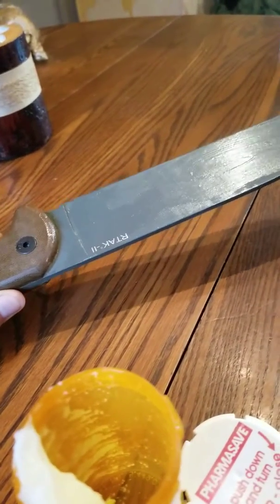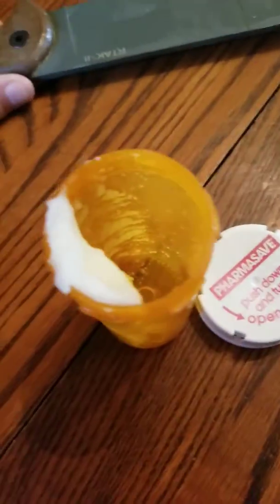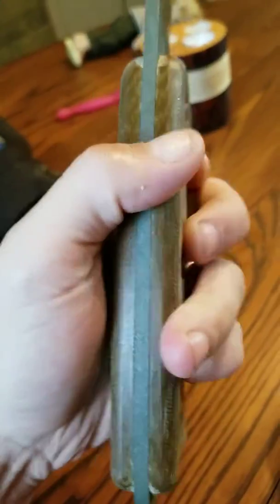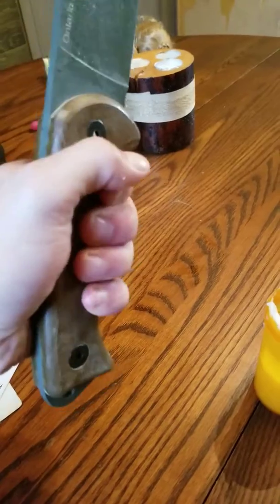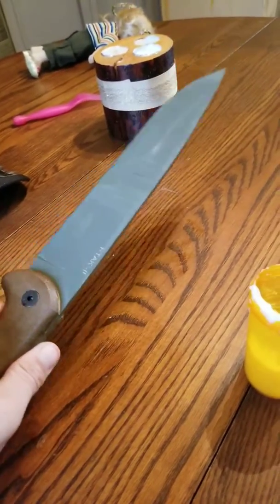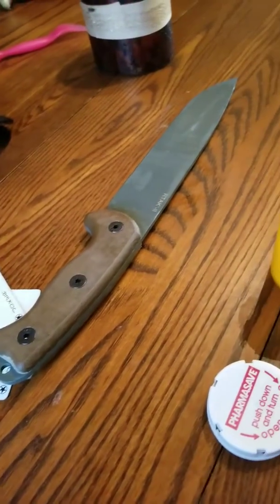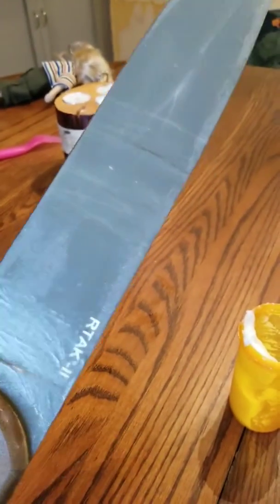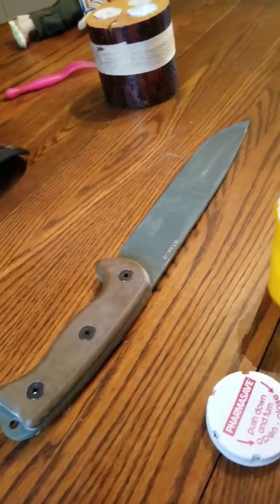rtak 2 knife maintenance